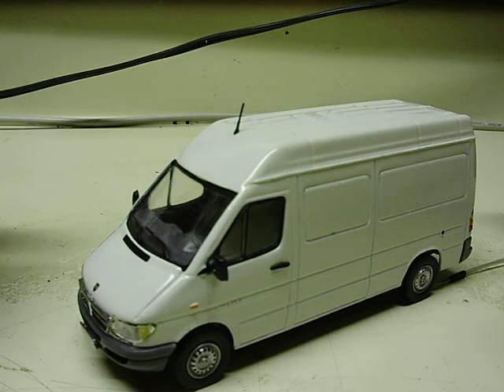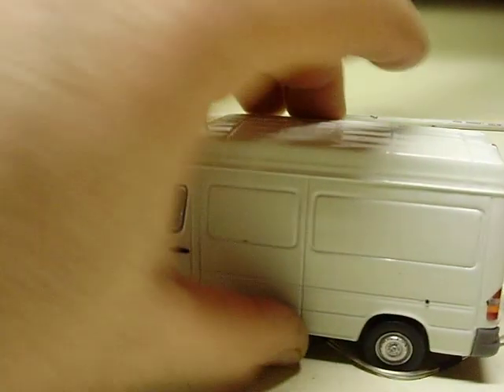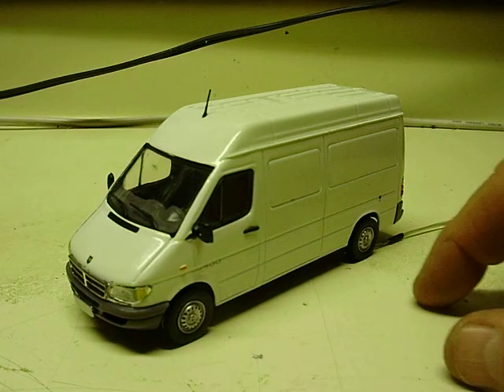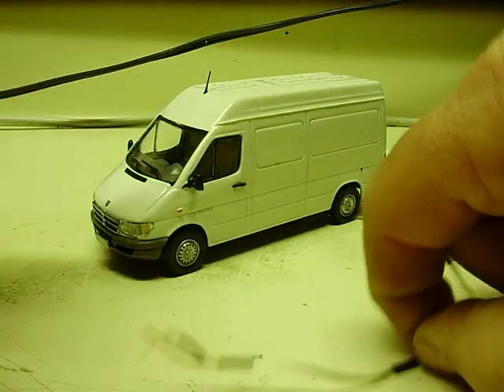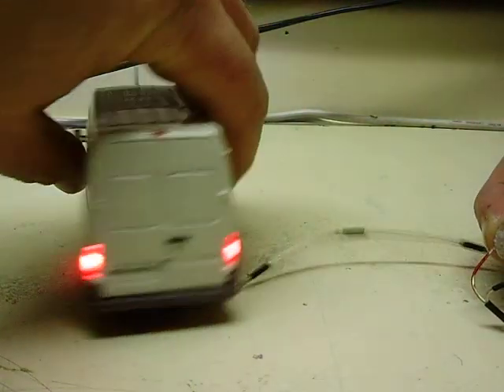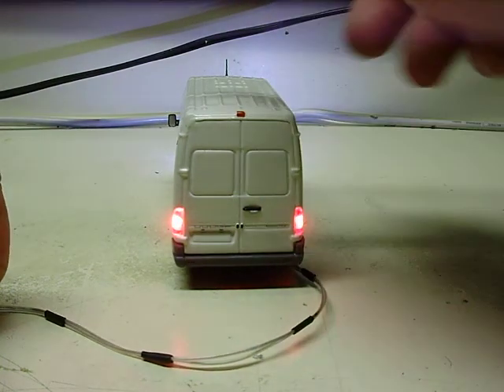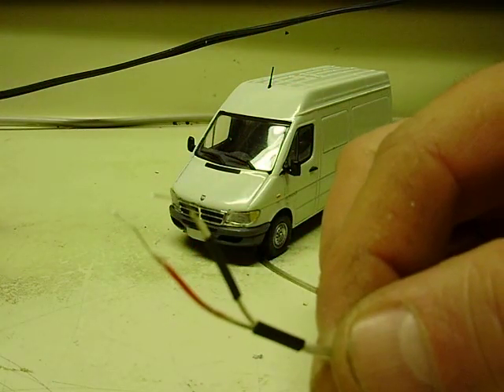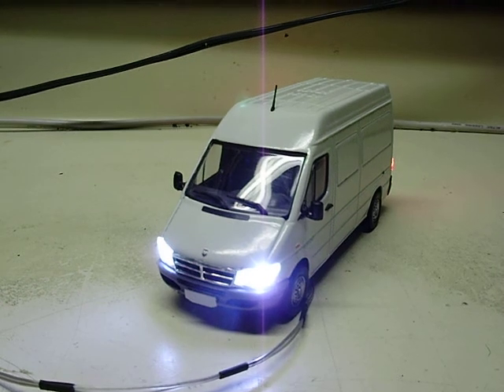Custom 1:43 diecast DODGE / MERCEDES SPRINTER 2500 cargo model w/ working lights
Cool little Dodge Sprinter cargo van for your 43rd scale or O gauge train layout.  This delivery van will add a touch of realism to your layout of diorama with its working headlights and tail lights.  Add your own decals to the sides if you want to really complete the look.